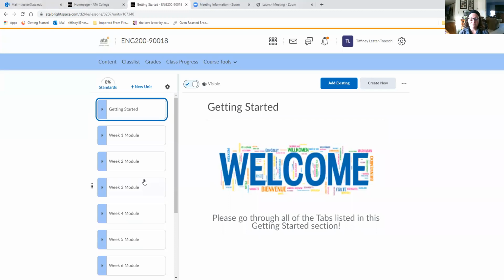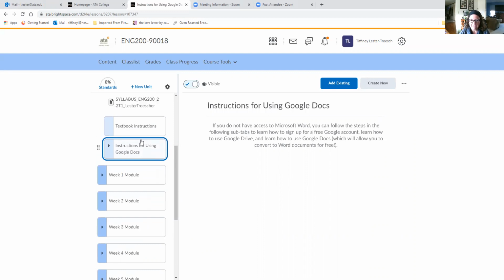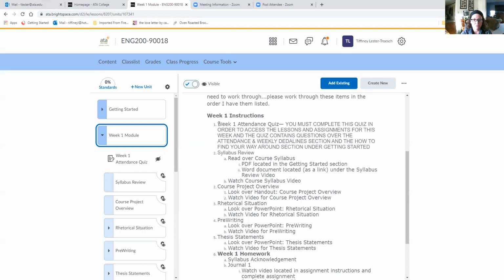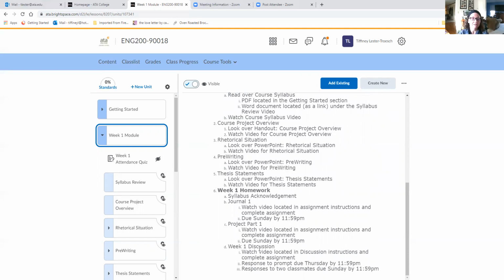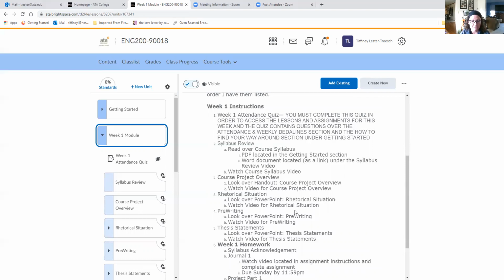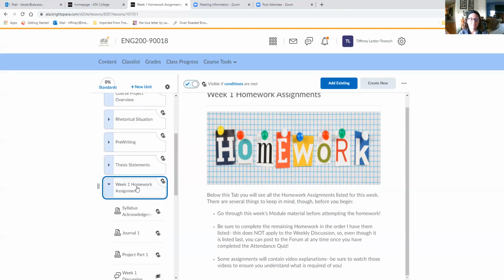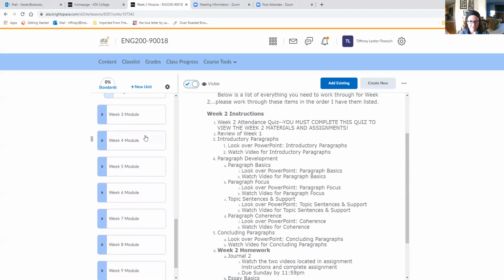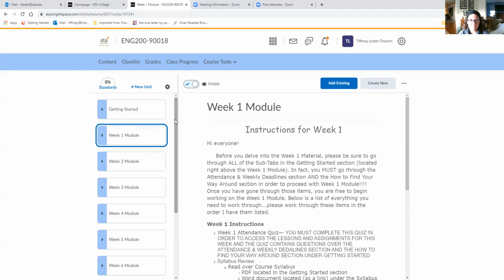How to Find Your Way Around